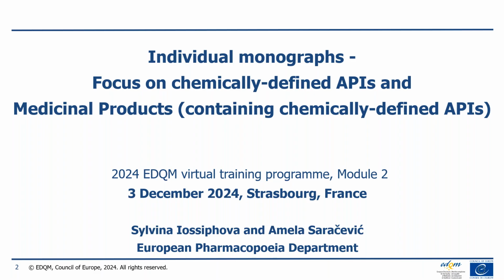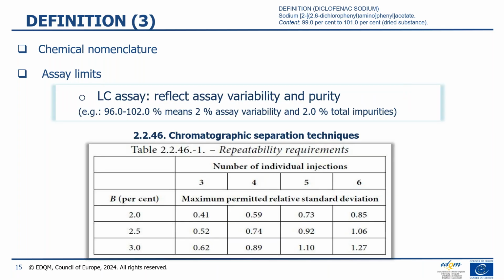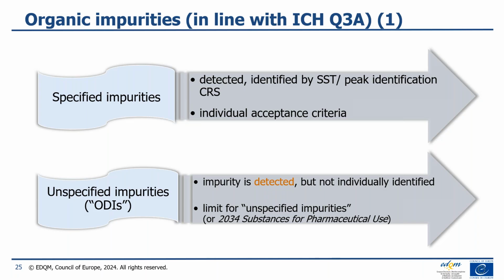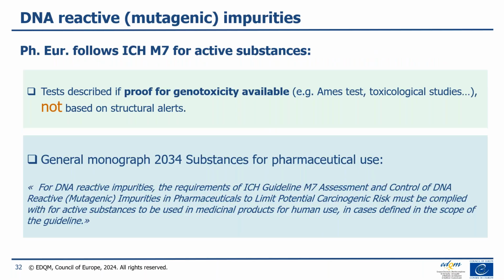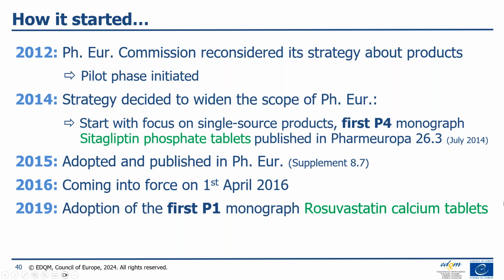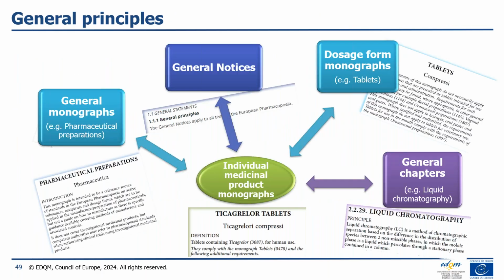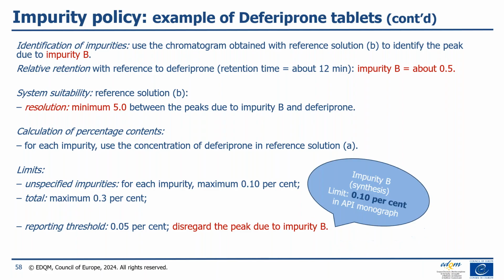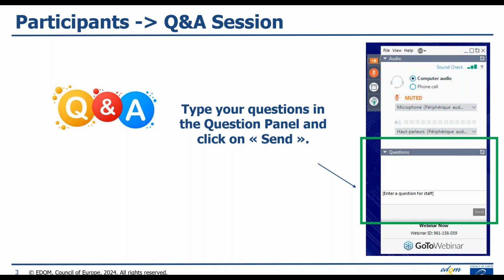[EDQM Training] Module 2